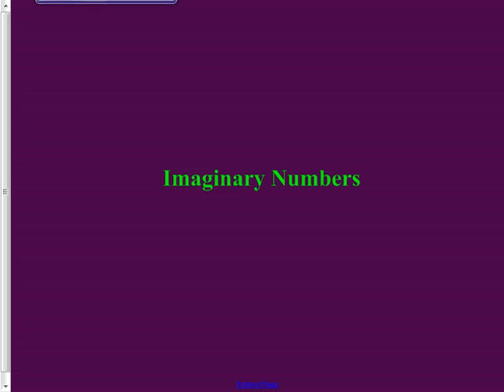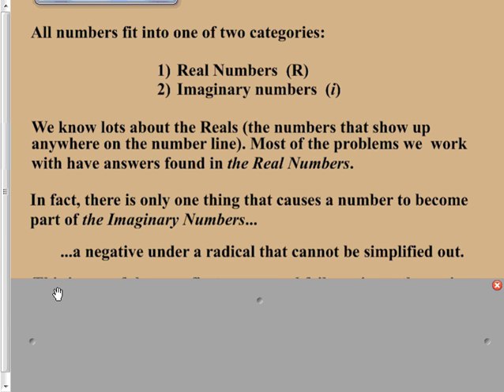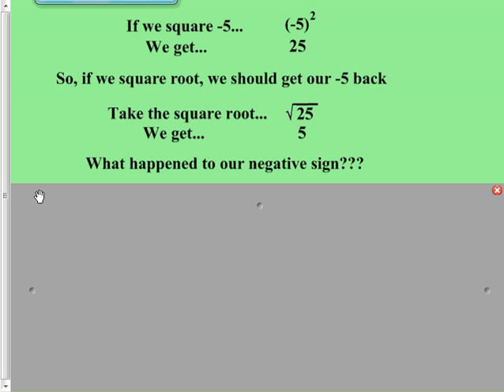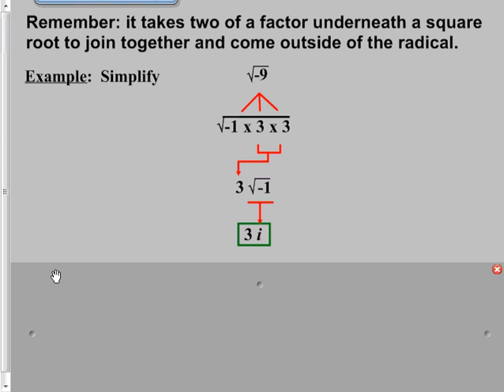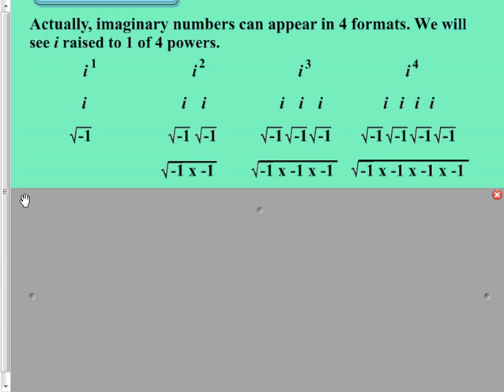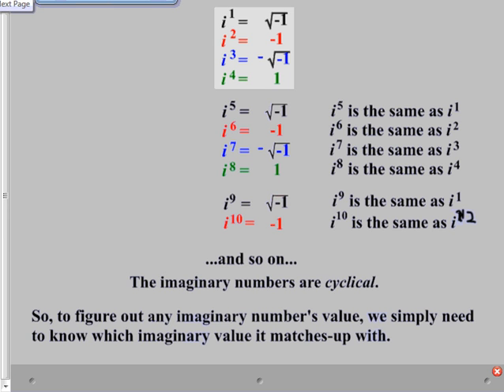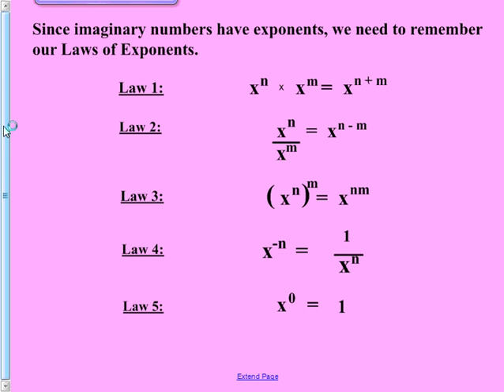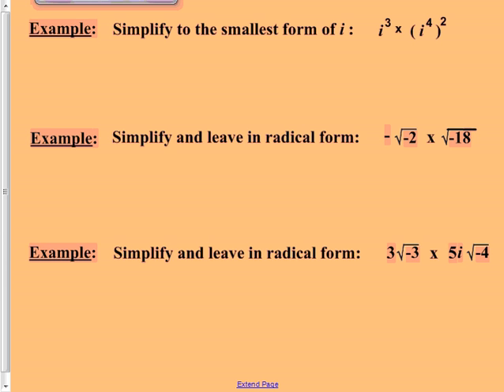A2 Imaginary Numbers